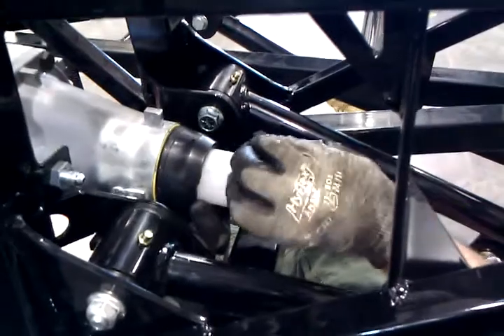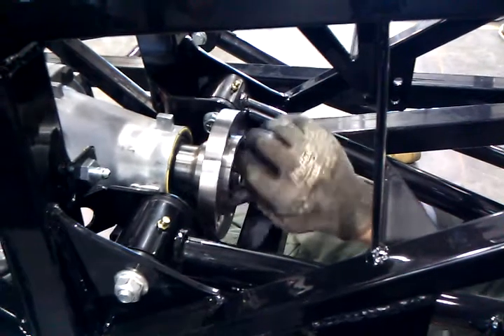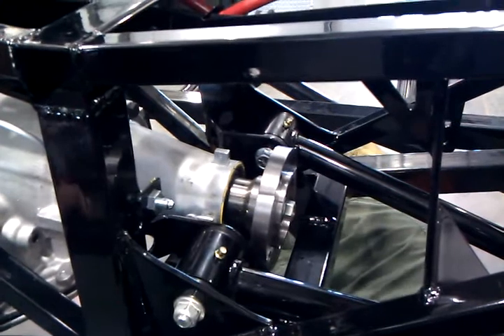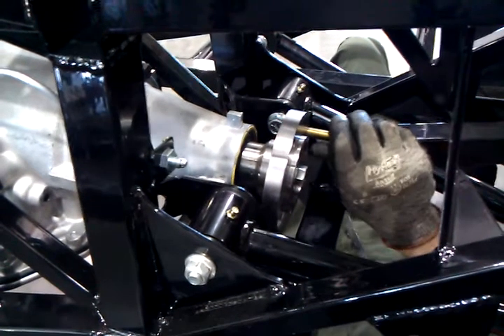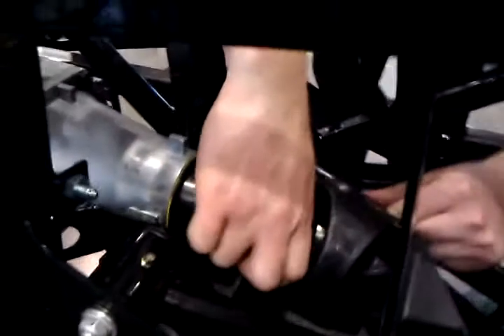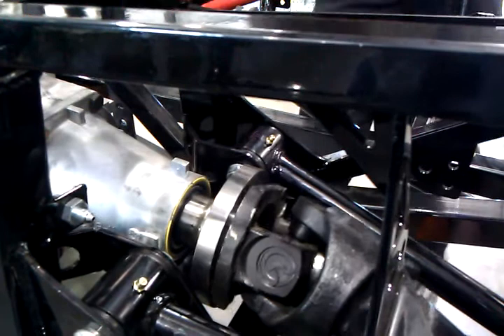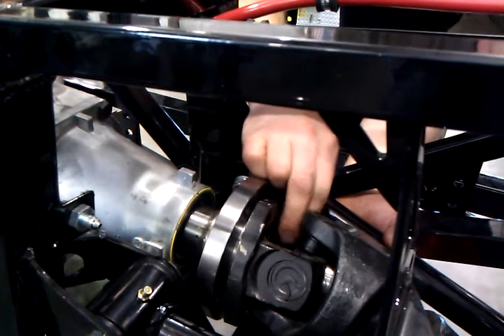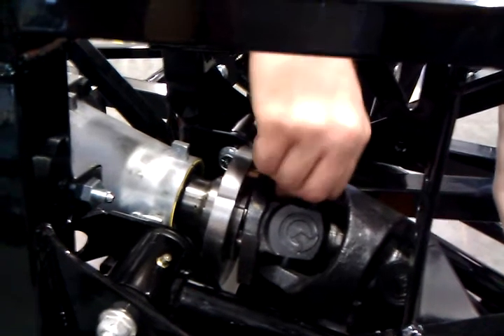Installing drive shaft and drive flange on Rally Fighter